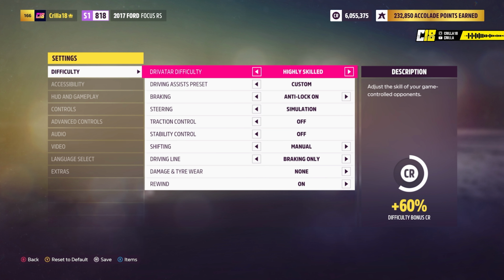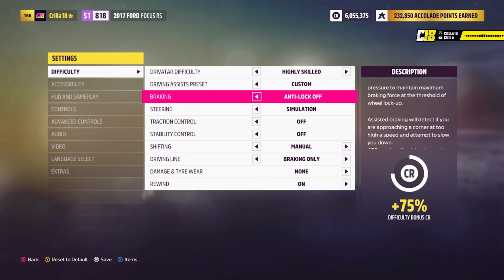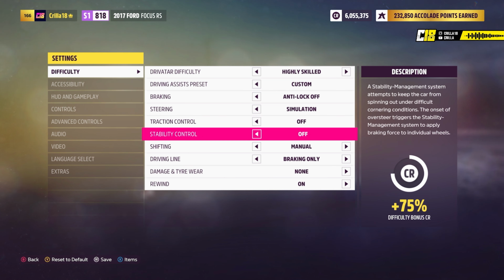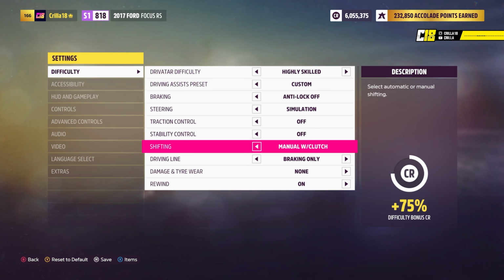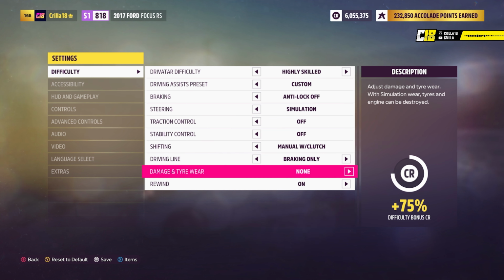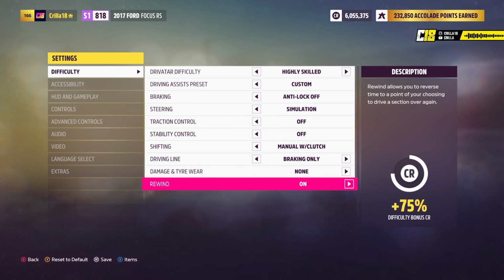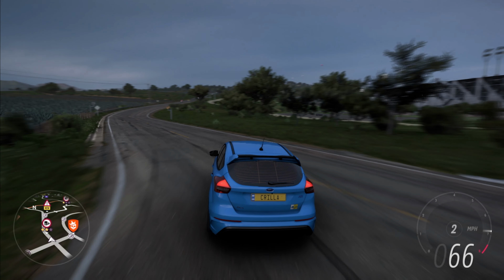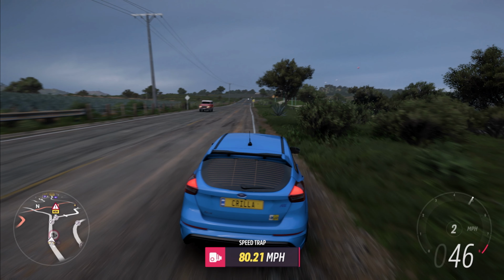How To Win Races ✅ How To Get Faster - Forza Horizon 5 Driving School - Racing Lines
Hello, here i have made a video about driving technique and racing line / lines for Forza horizon 5 to help you get faster and win more races.

Chapters
0:00 Intro
0:08 How To Win Races ✅

How To Win Races ✅ How To Get Faster - Forza Horizon 5 Driving School   Racing Lines (Thrustmaster TX Steering Wheel, TH8A Shifter, T3PA Pro Pedals & Sparco TSS Handbrake)

My Steering Wheel Setup:
Thrustmaster TX Wheel Base
Thrustmaster Sparco Rally Steering Wheel
Thrustmaster TSS sparco handbrake
Thrustmaster Hub
GT Omega Classic Wheel Stand
Custom Built Frame with WRX Seat
40 Inch LG TV

Add me on Xbox: Crilla18